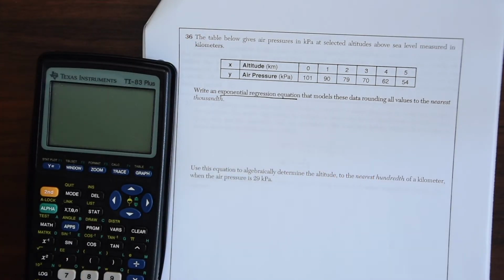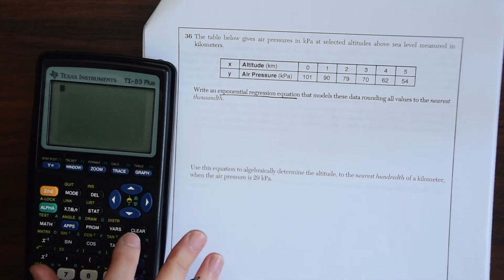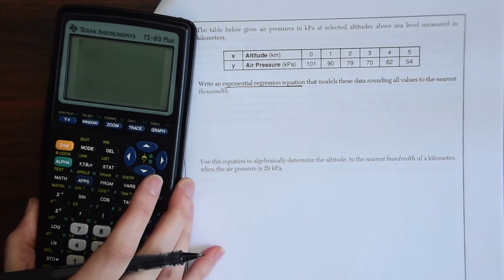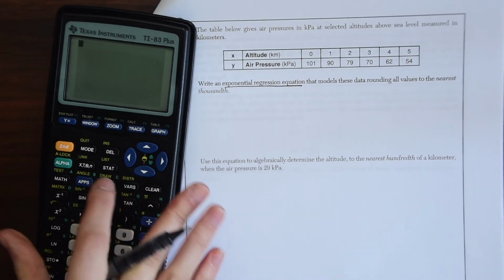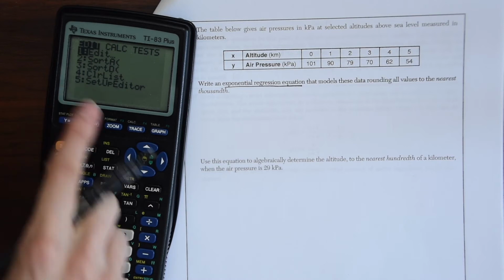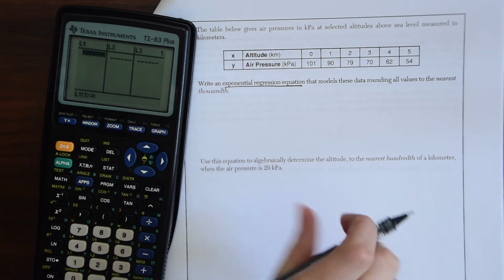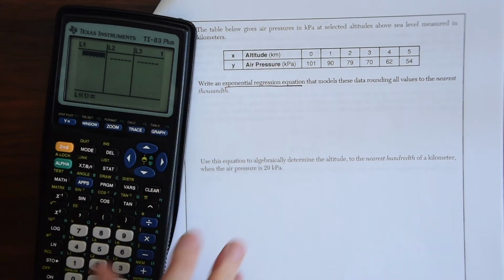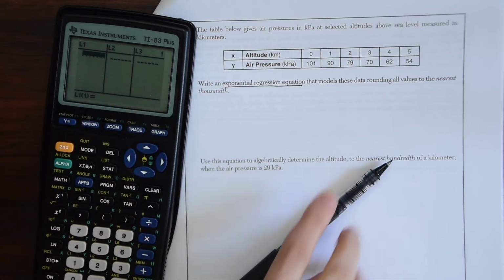Algebra 2 NYS Regents Jan 2020 Q36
Learn how to ace your upcoming Algebra 2 Regents Test one question at a time!

In this video, we will go over questions 36 of the Algebra 2 NYS Regents.